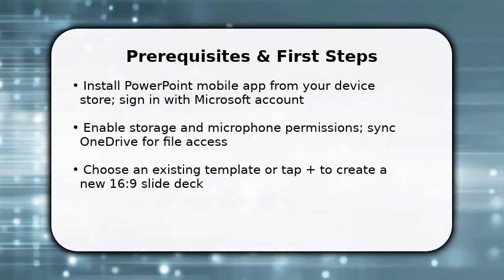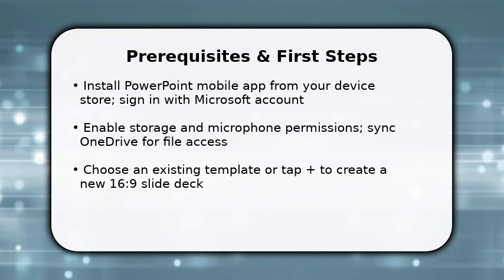How to Use Powerpoint in Mobile Phone 2025 - Full Guide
Discover the ultimate guide to using PowerPoint presentations on mobile phones in 2dict. This comprehensive video tutorial, released by 2025 standards, will walk you through every step of adapting and delivering your slides effectively with advanced features like augmented reality overlays and real-time collaboration tools.

PowerPoint mobile use, mobile PowerPoint guide for 2025, presentations on smartphones tutorial, augmented reality in presentations, real-time presentation collaboration